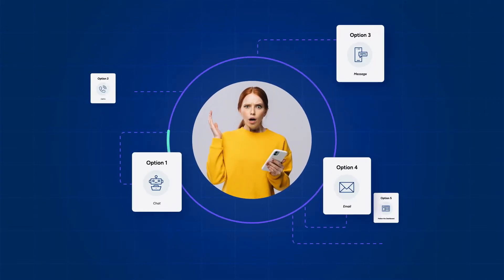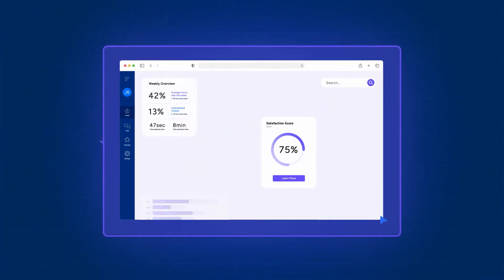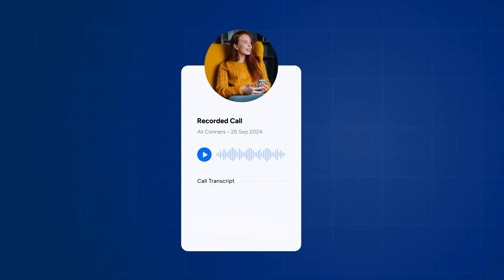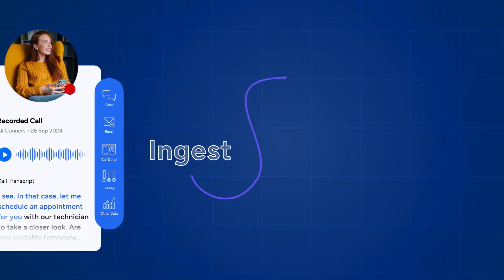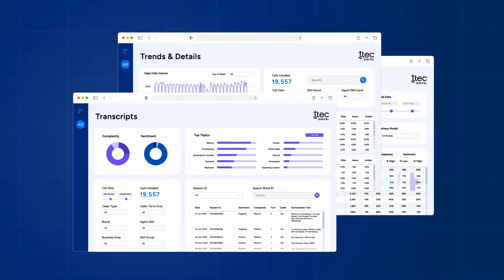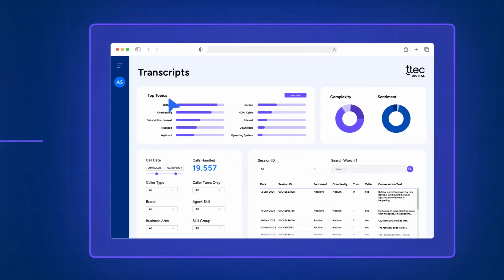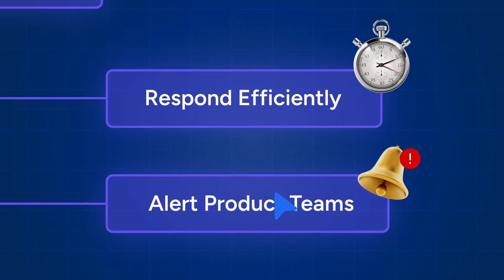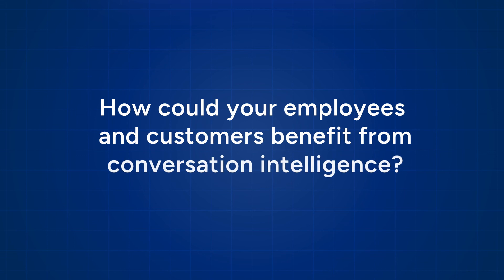What is Conversation Intelligence?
Conversation intelligence is the process of collecting customer feedback and conversation data to drive deeper customer insights with AI. The goal behind conversation intelligence is to establish an always-on predictive analytics engine that can solve critical contact center desired outcomes such as lowering costs, improving customer outcomes, reducing friction throughout the customer journey, and even identifying key product or service issues before they can damage brand reputation.

At TTEC Digital, our CX experts can help you create a conversation intelligence solution that is custom-built to accelerate your journey to powerful insights. We’re leaders in this space, pairing decades of experience innovating, deploying and building on the world’s leading CX technology platforms with proven expertise in CX strategy, analytics, AI and more.